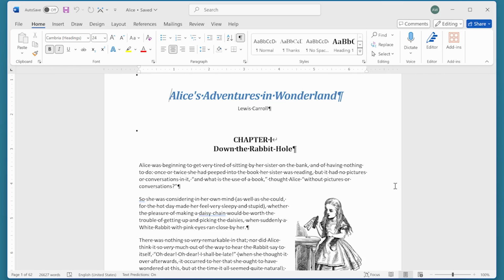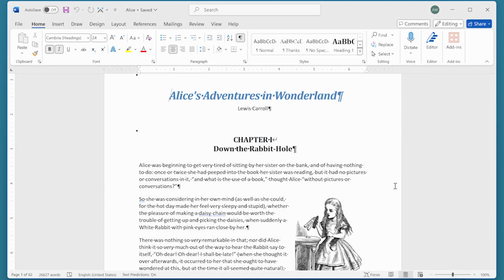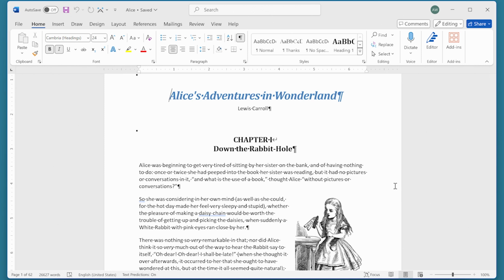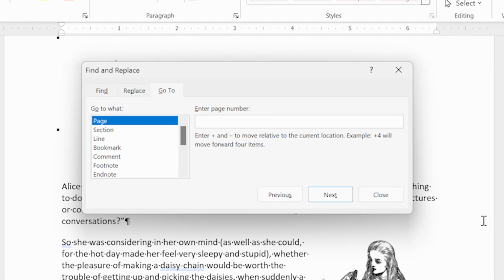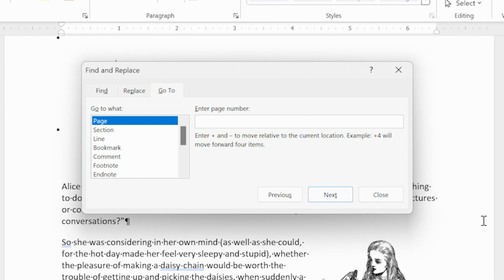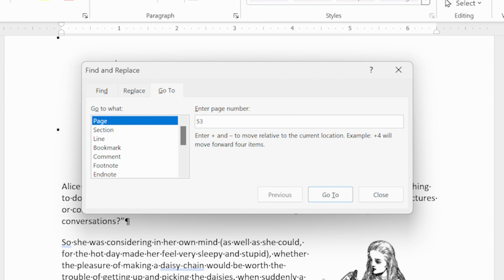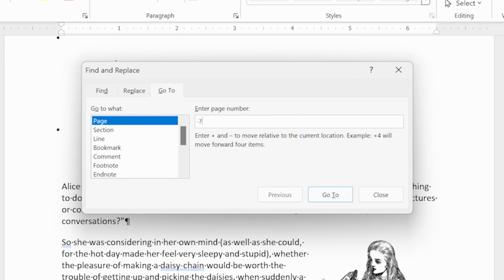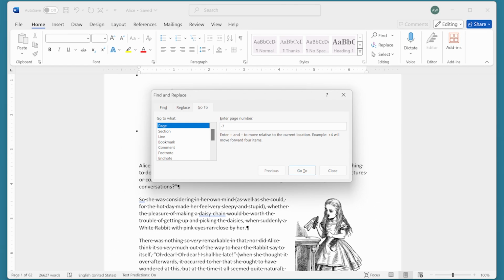Jumping around Your Document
Word provides an easy way to navigate through your document by jumping from place to place. In this Quick Tip I show you how you can quickly access this great feature.